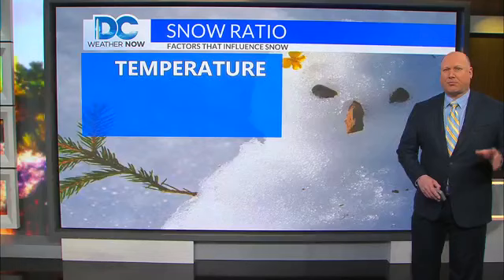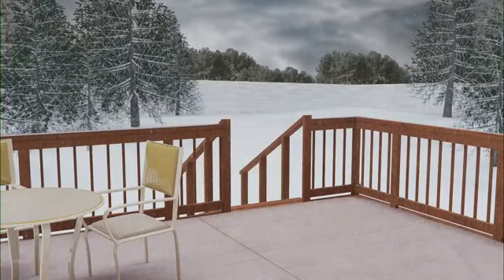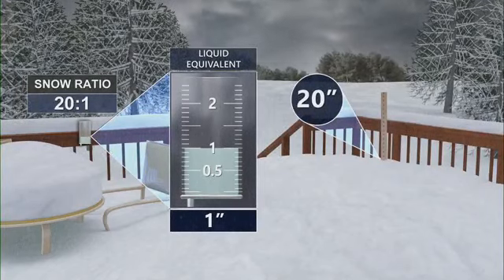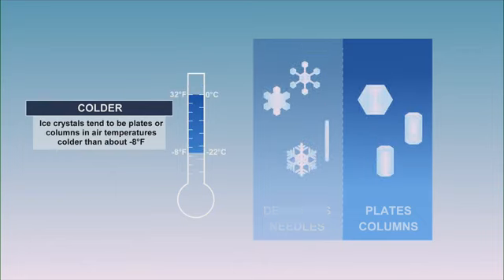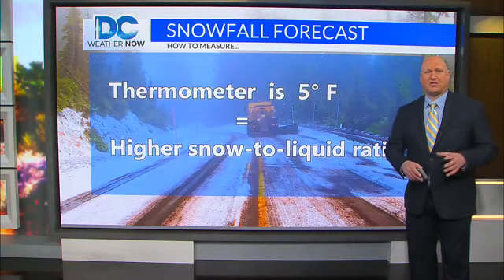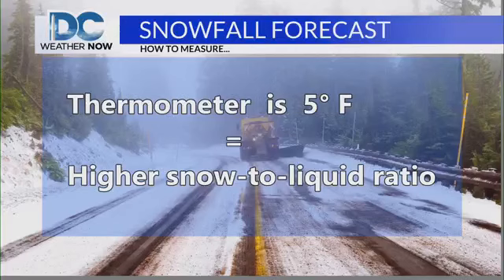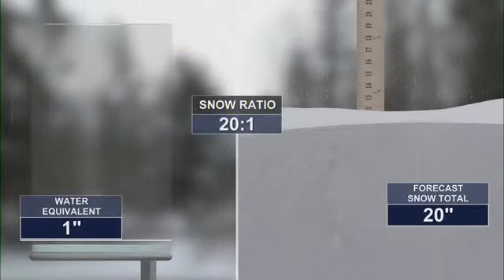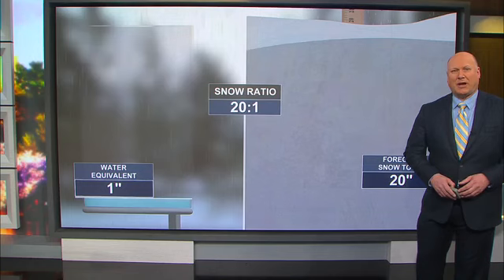Weather Fact Wednesday: Snow Ratios And Forecast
The relationship between the amount of snow and water when we use phrases like "light and fluffy" or "heavy and wet" to characterize the snow's quality. Temperature is the primary factor influencing snow ratios, although other regional and meteorological factors, like humidity, wind, and a storm's path, also play a role.